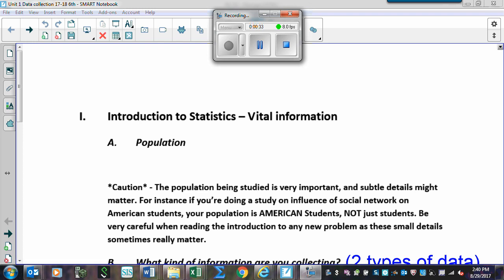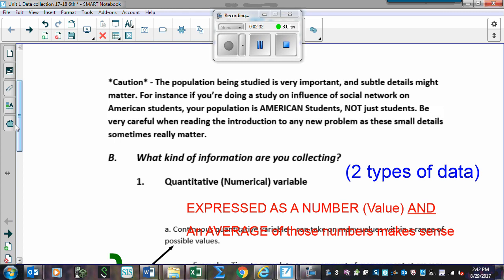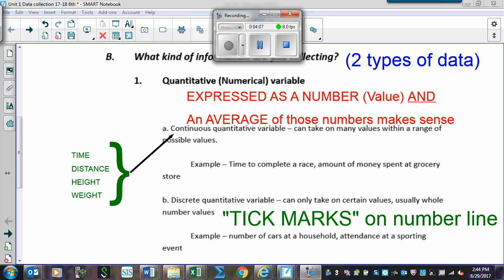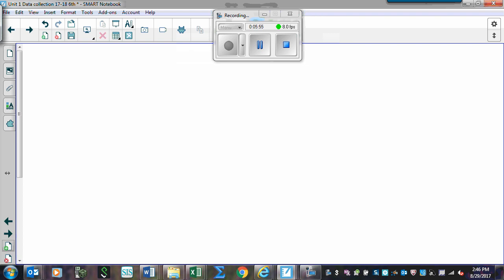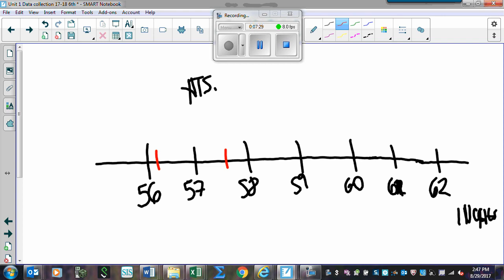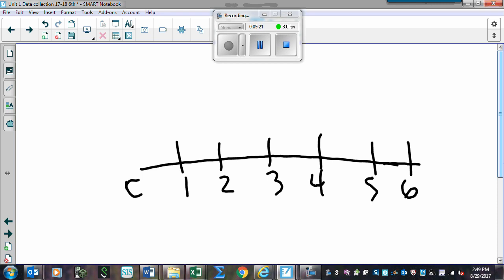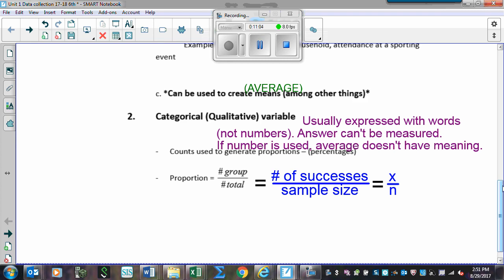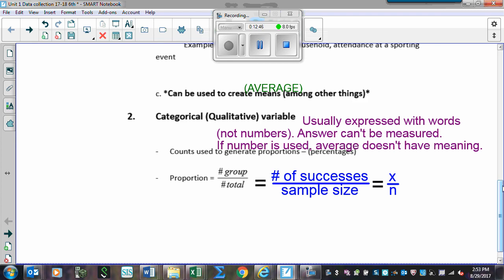August29 Unit 1 day 1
Defining a population and numerical vs. categorical data